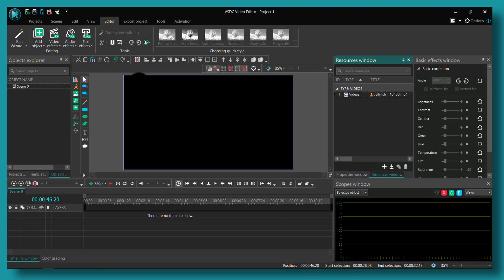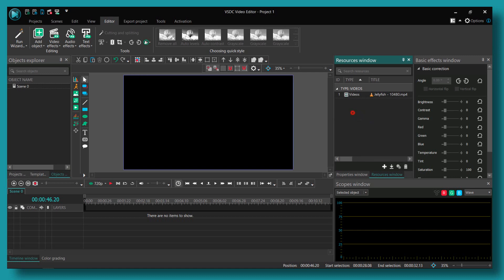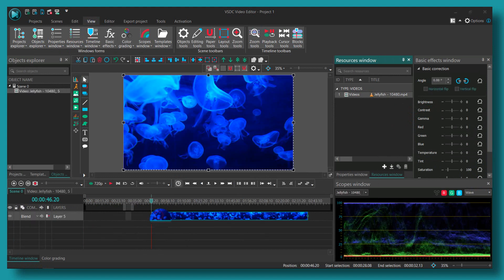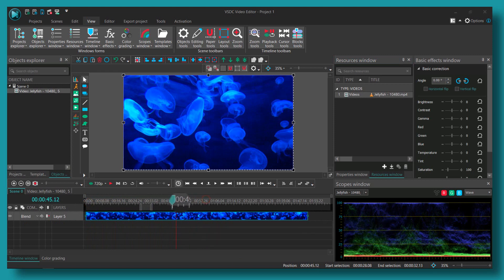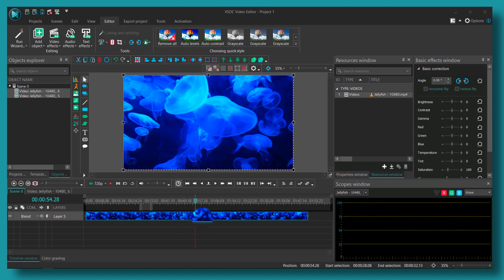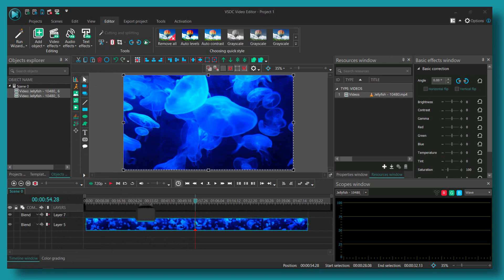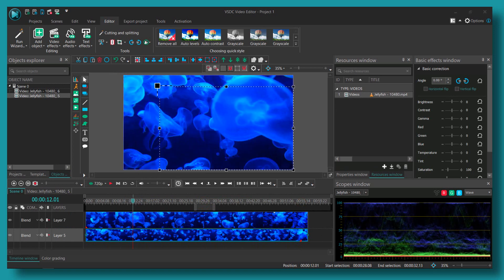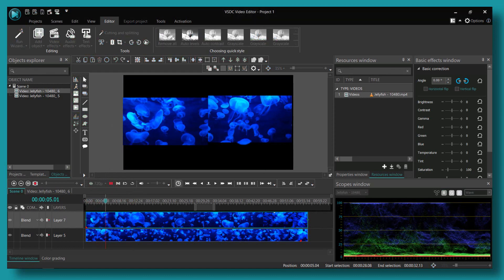VSDC Video Editor: How To Make A Split Screen In Vsdc Video Editor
You won't want to miss a single detail of this tutorial since I will take you step-by-step through the entire procedure. So please follow along with me and watch the entire video on How To Make A Split Screen In Vsdc Free Video Editor

Did this how-to video assist you in finding a solution to the issue you were having? If you have a friend who wants to learn how to do this, send them this on VSDC Free Video Editor

Timestamp:
00:00 Intro
00:12 Start